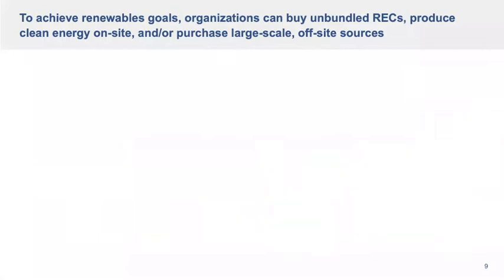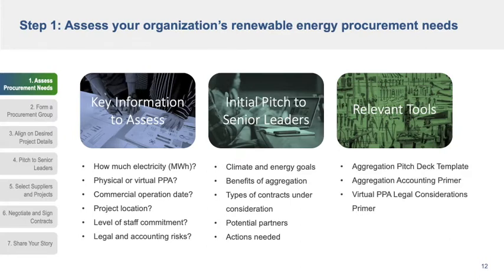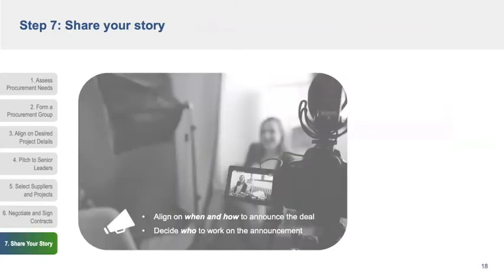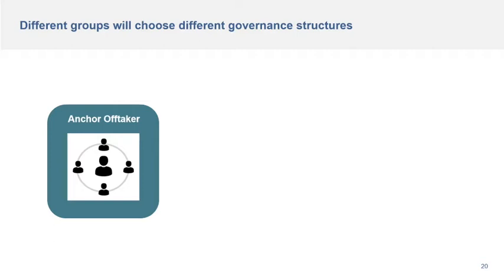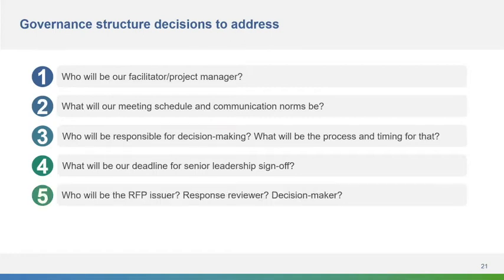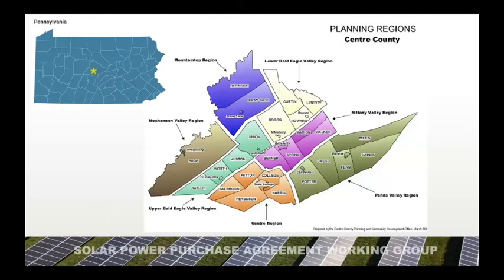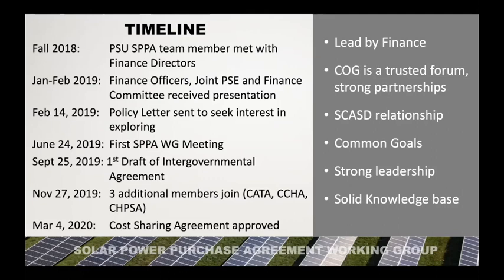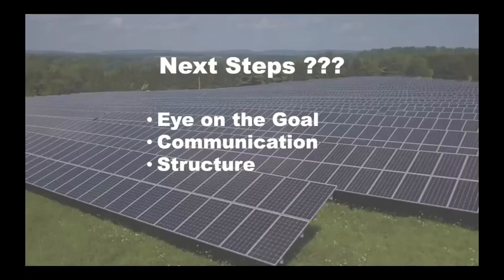Large-scale Renewables Aggregation Workshop #1: Building Renewables Aggregation Knowledge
This workshop provides a high-level overview of how local governments can join forces with other buyers to procure large-scale renewable energy at economies of scale and determine governance structures.